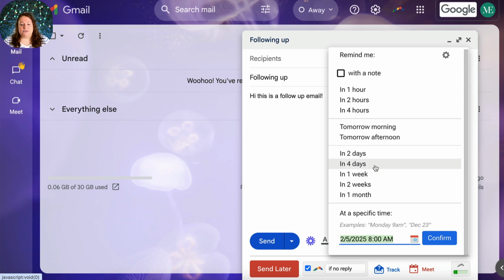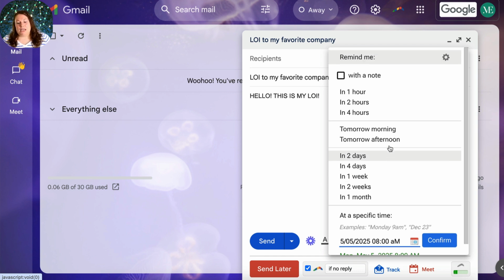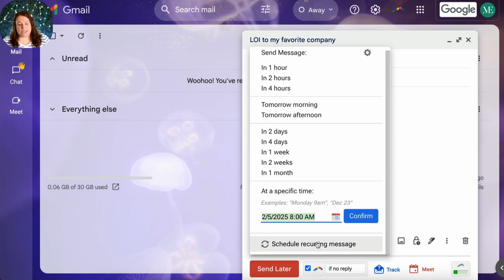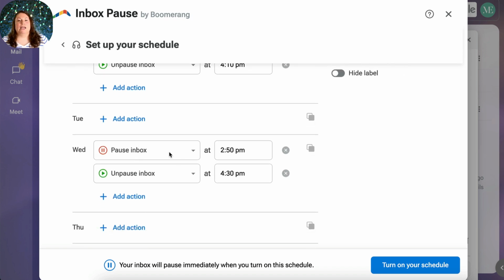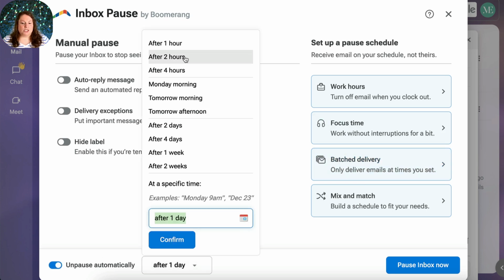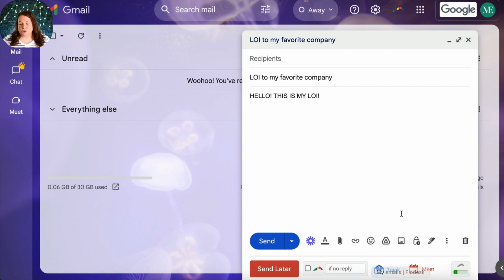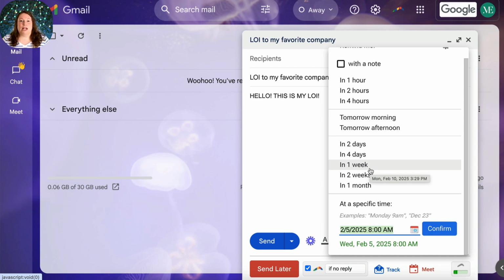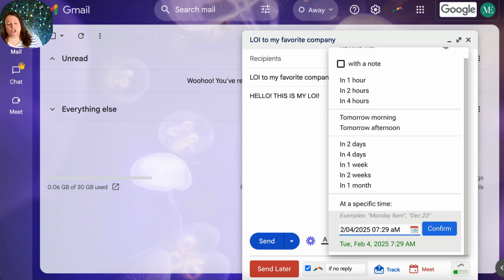2X Your Freelance Writing Income With This 1 Tool - Use it NOW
Craving efficiency and automation because you know these high-paying freelance writing business processes are the key to creating the biz ecosystem you want? Boomerang for GMail is one of the best tools and best systems for freelance writers to automate follow up emails for LOIs and pitches, pause their inbox to maximize their schedule, and level up their freelance writing fast without spending tons of extra money or time.

In this video, we're going over how successful freelance writers use Boomerang for GMail to automate follow up messages, how to incorporate Boomerang into your daily freelance writing business plan, and how I've used this tool for years to cut down on spreadsheet overwhelm, get late-paying clients to finally pay their invoices, and set fantastic business boundaries so clients respect my schedule and time.

Ever thought, "I wants the steps seasoned freelance writers know by heart?" Get them free with my Seasoned Veteran Cheatsheet, your step-by-step client, marketing, and onboarding checklist to Forge Gold-Standard Freelance Success

Want to 2X or 3X your prices overnight? Check out my FREE Pricing Guide tailor-made for freelance writers and content strategists

Want a step-by-step blueprint proven by clients and students to grow a high-earning freelance writing business you adore?

Looking to fast-track your freelance writing success?

Need some tried-and-true marketing, LOI, cold email, LinkedIn, and contract templates proven to get responses and results?

Want weekly actionable advice plus updates on new freebies and when Freelance Writer Wealth Lab opens for enrollment?

Hi there! I’ve got you covered for all things freelance writing. We’ll go over a quick bite tip to help you move forward in your business, then I’ll answer any and all of your questions; including those on marketing, money, mindset, mental health, and of course, business.

For a little on who I am and who I’ve worked with, check out my

So glad you’re able to join me, and I’m looking forward to learning more about you and your freelance writing career!

So psyched you’re joining me on this livestream adventure!
00:00 Introduction
00:29 What is Boomerang for GMail and how do freelance writers use it?
01:11 Following up on LOIs and pitches using Boomerang
02:40 Sending LOIs to potential business clients using Boomerang
04:42 Boomerang's AI tool
05:10 Scheduling recurring messages like invoice follow ups in Boomerang
06:26 Inbox Pause with Boomerang
08:48 Using Boomerang's free and paid plans
09:32 Easily using Boomerang's features
11:28 Sending client work later or on a schedule and setting business boundaries